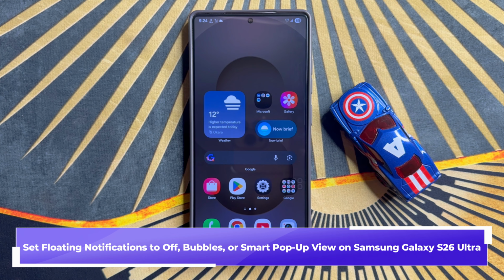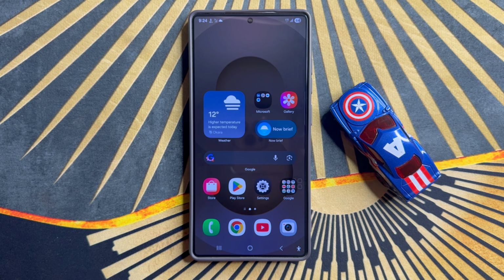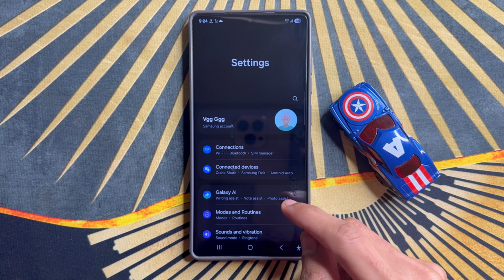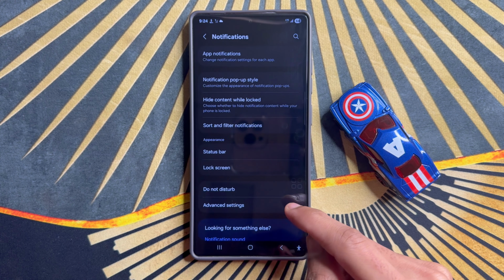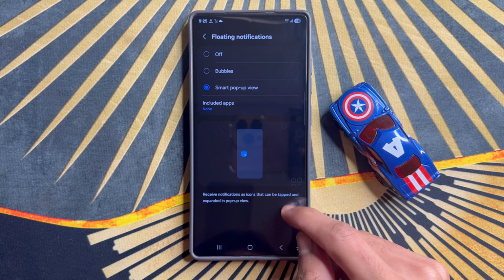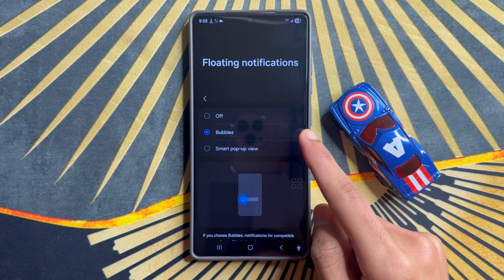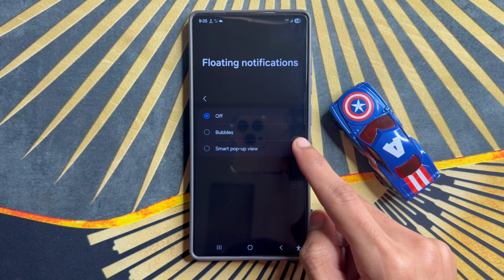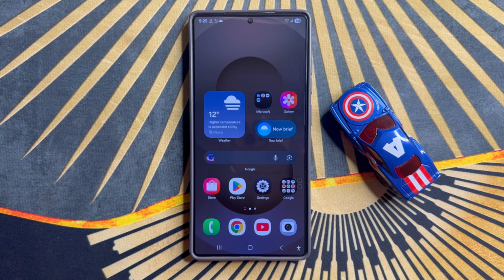Set Floating Notifications to Off,Bubbles,or Smart Pop-Up View on Samsung Galaxy S26 Ultra